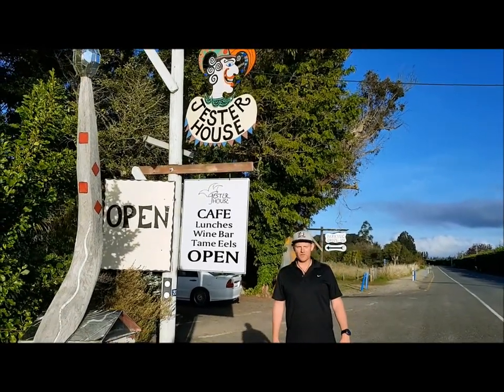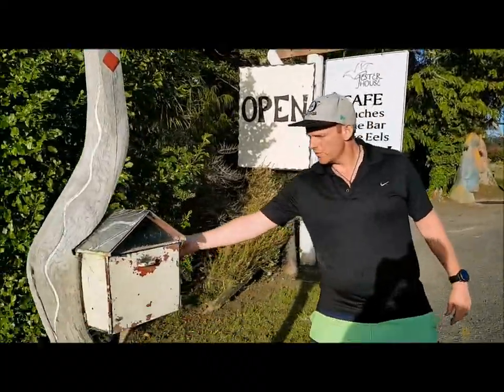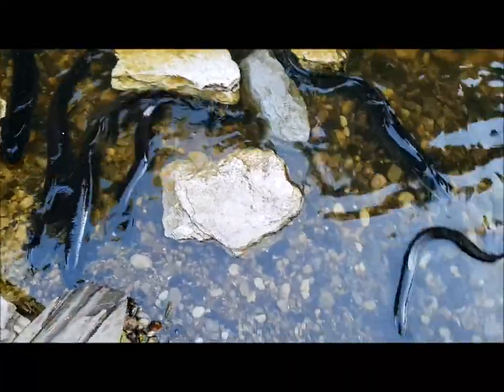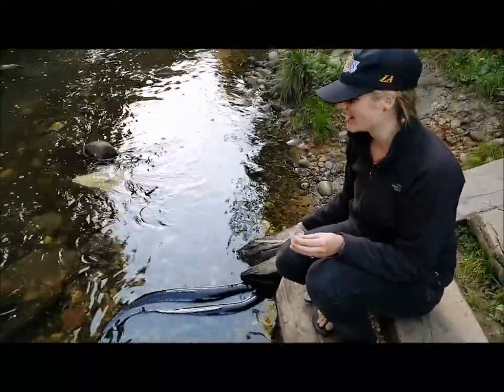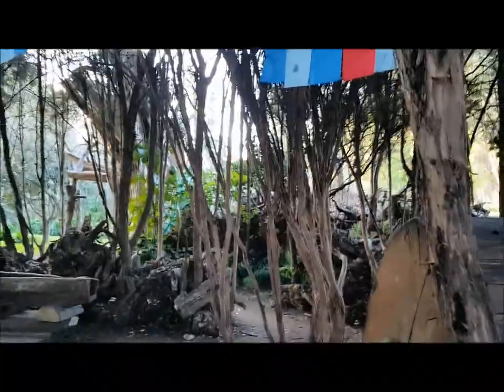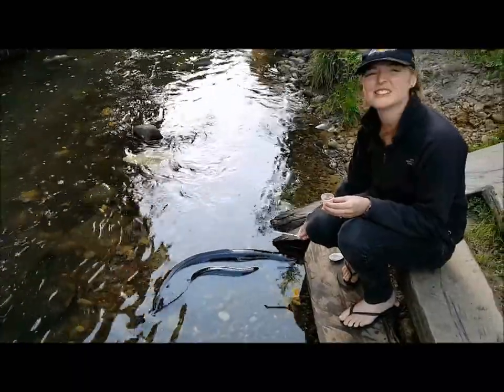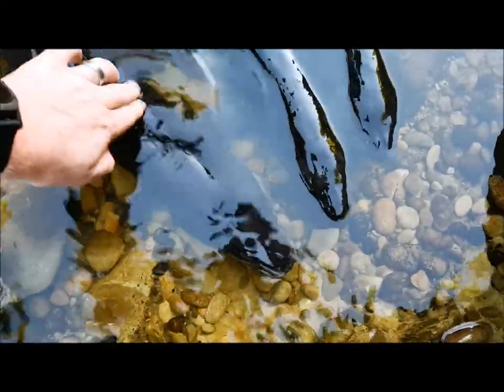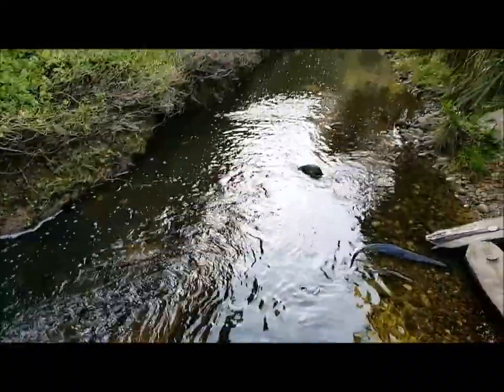Eel feeding at the Jester House in New Zealand. Episode 1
Did you know eels eat meat??! We didn't either!

We visited the amazing Jester House Cafe in Tasman, NZ the other day where you get to feed the tame eels that reside there. Just go in and buy some food for $2, head down to the river and let them wrestle with you for the food.
Make sure you stop in for a coffee of a milkshake afterwards and take in the unique surroundings the cafe offers - outdoor chess anyone?

Without their permission this video wouldn't rock the socks off our viewers. Mad tunes, cheers.